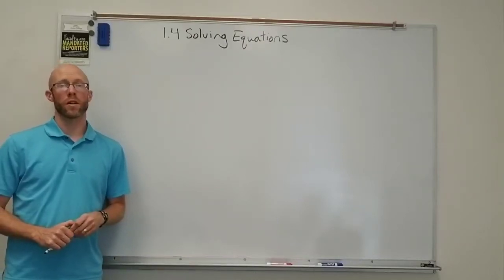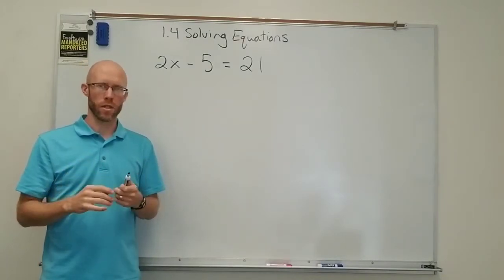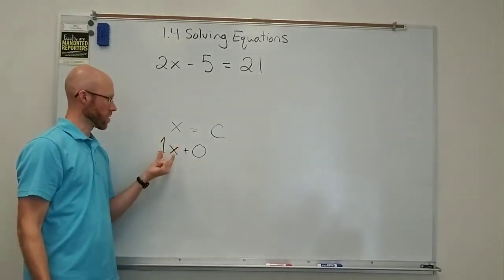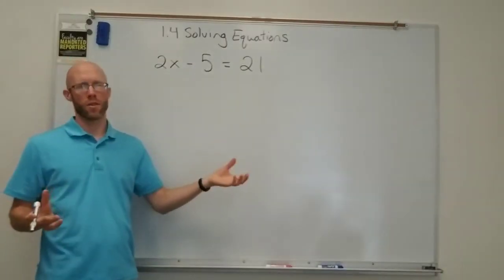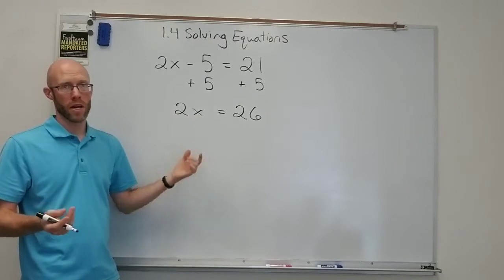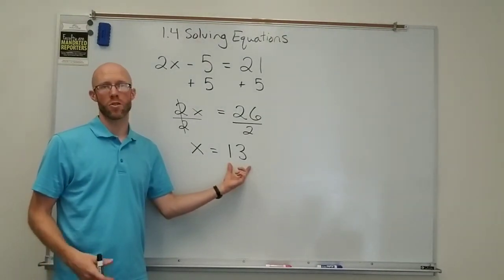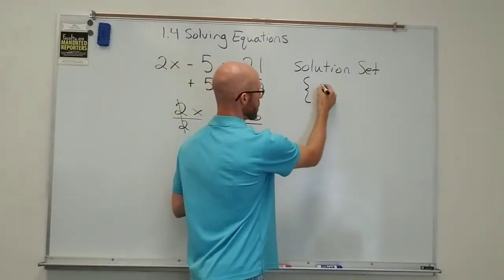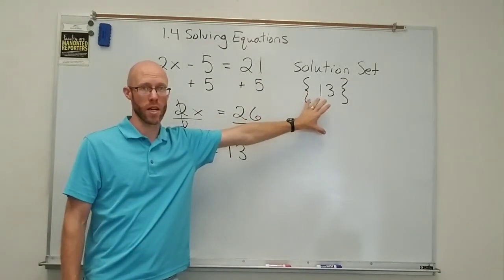Int Alg 1.4 Solving Equations Part 1